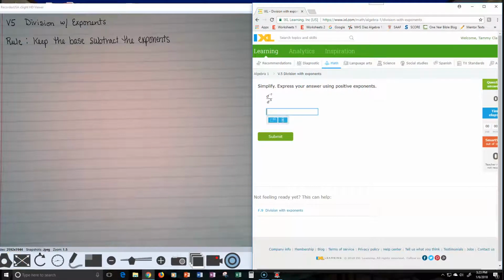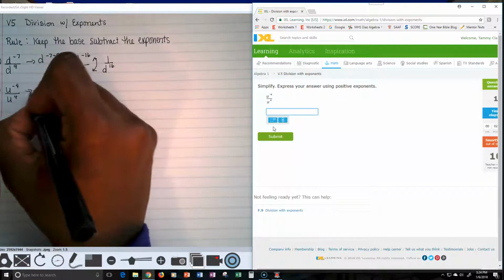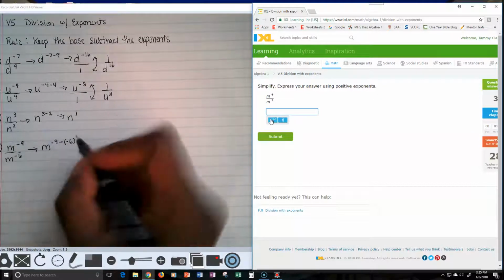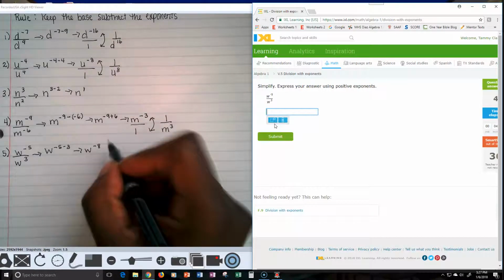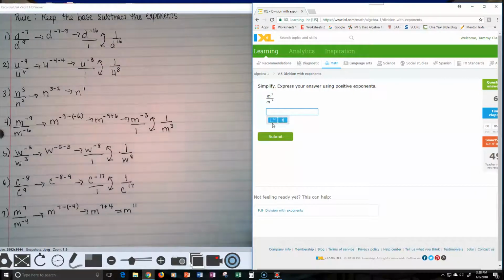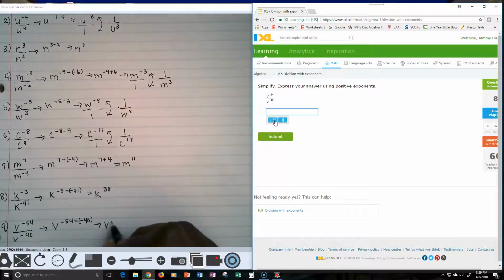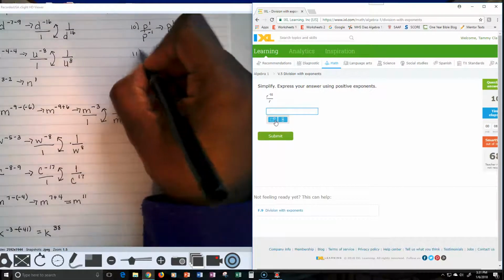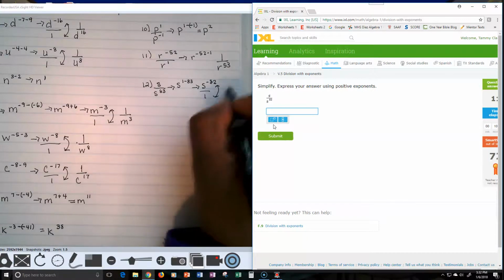IXL V5 Division with Exponents